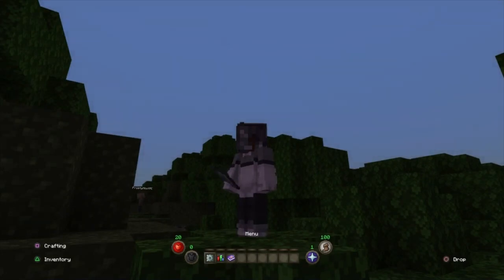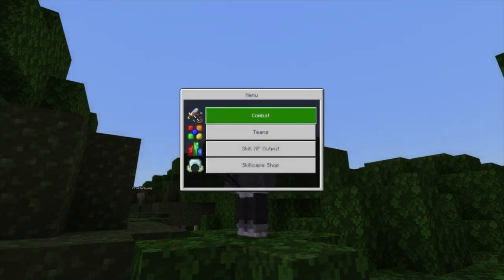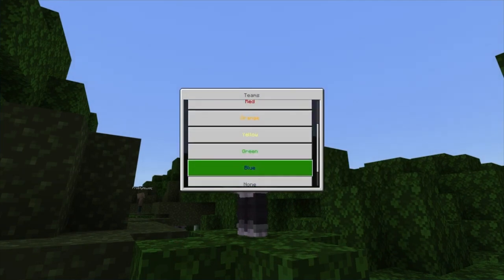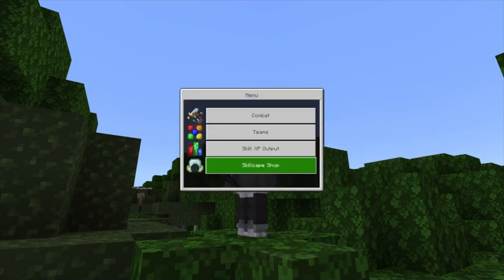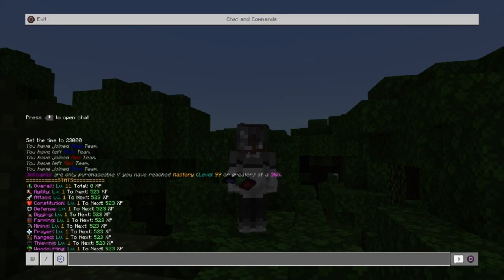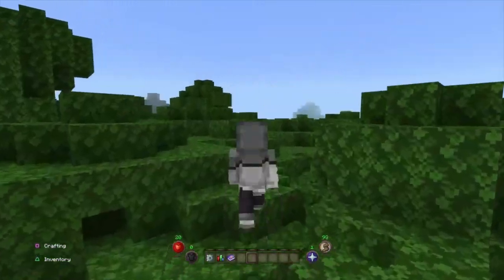How To Turn Minecraft Bedrock Edition Into Runescape 1.20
❄️Socials
PSN:RealFrostyHostMC
XBOX:FrostyHostMCYT
❄️Friends

minecraft 1.20minecraft butminecraft updateminecraft 1.20 updateminecraft survivalminecraft trails and talesminecraft 1.20 featuresminecraft trails and tales update120mcbemcpedlmcaddonminecraft modsminecraft bedrockbest minecraft modsminecraft bedrock editionbest minecraft mods for survivalrunescaperunecraftrune scaperune craft